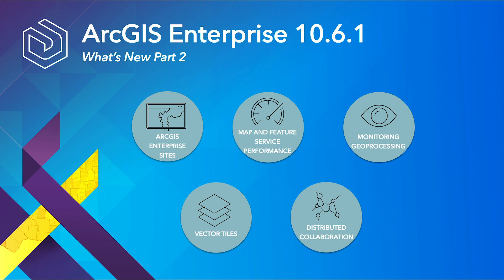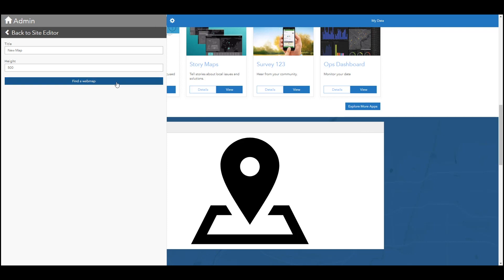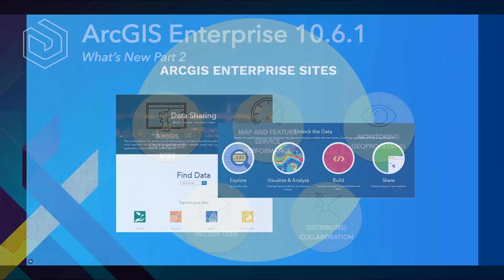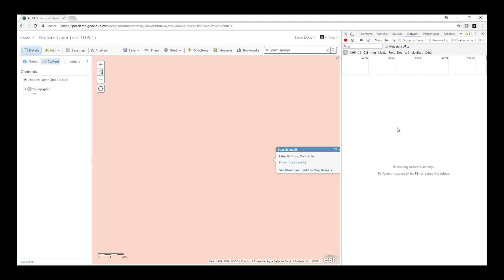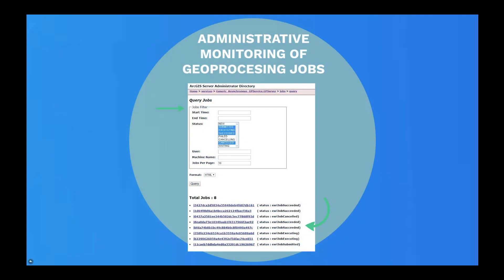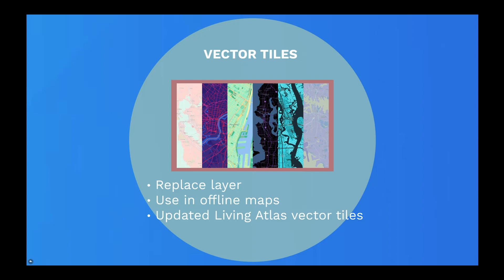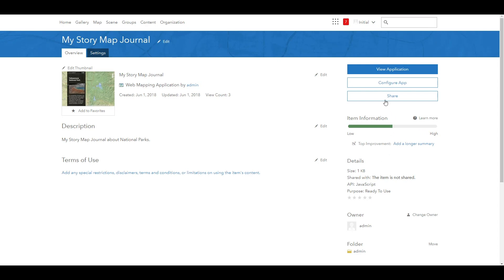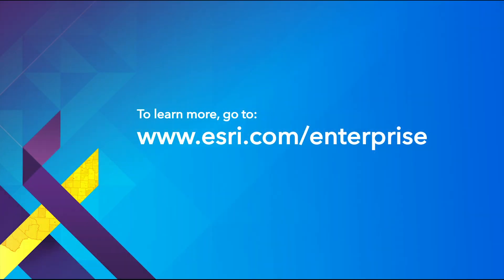What's New in ArcGIS Enterprise 10.6.1 Video Part 2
00:34 Sites
02:14 Map and Feature Service Performance
03:36 Monitor Geoprocessing
04:16 Vector Tiles
05:12 Distributed Collaboration